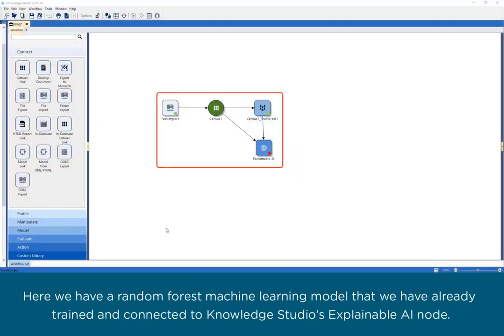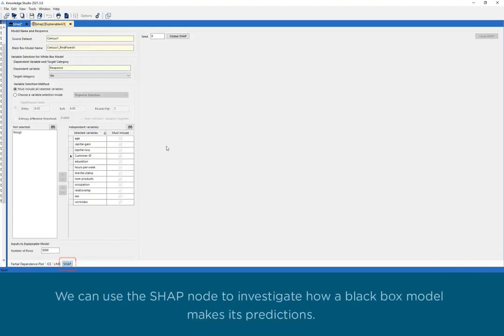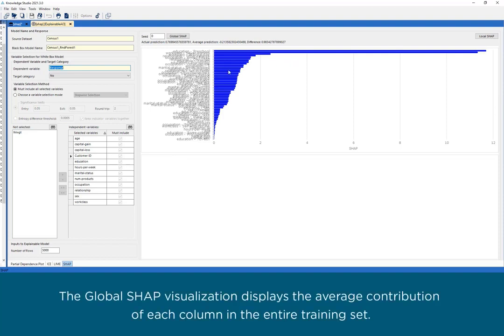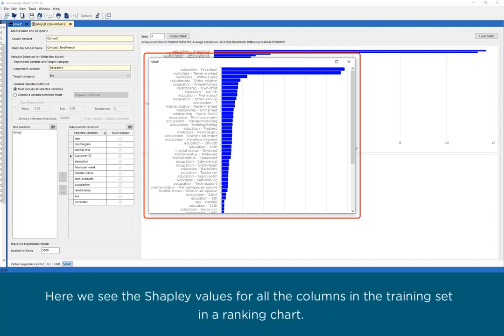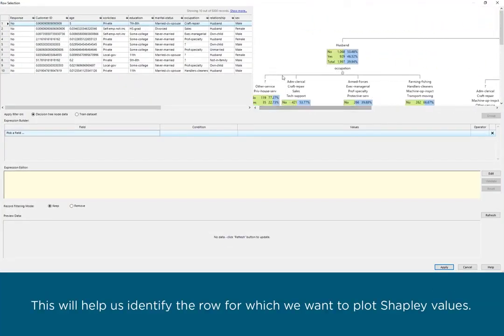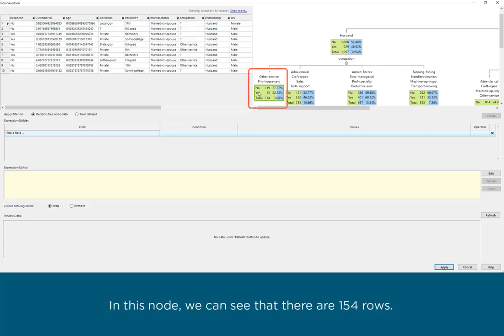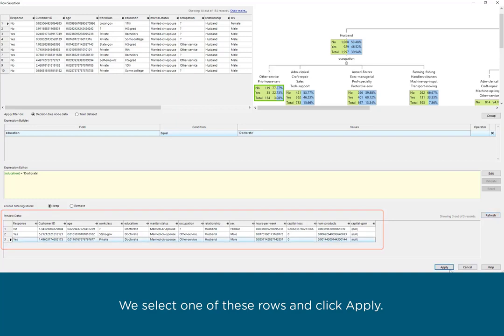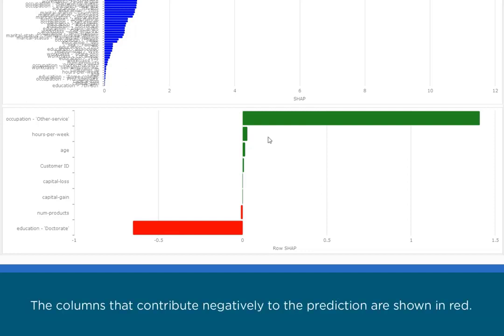Analyze Shapley Values with Altair® Knowledge Studio®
Knowledge Studio supports analysis of Shapley values, a solution concept from the world of cooperative game theory. Data scientists can use Shapley values to explain individual predictions of black box machine learning models, including random forest and boosting models. This video demonstrates how to use Knowledge Studio’s SHAP (Shapley Additive exPlanations) node.

This video was produced using Knowledge Studio 2021.3